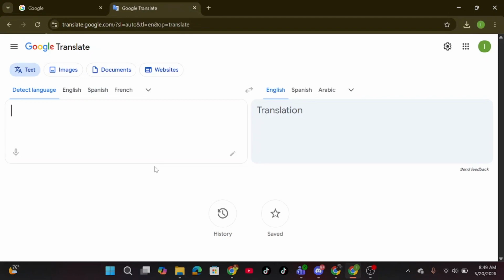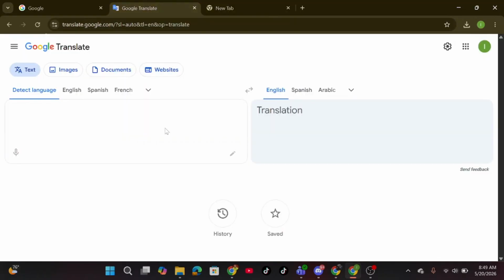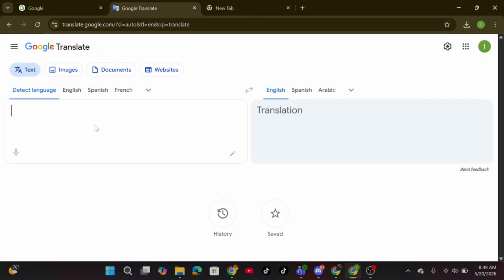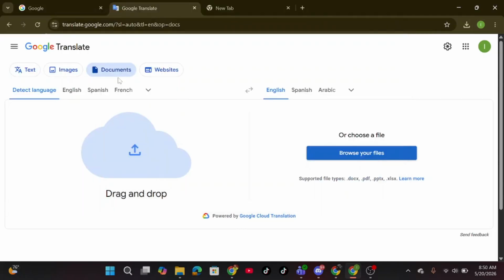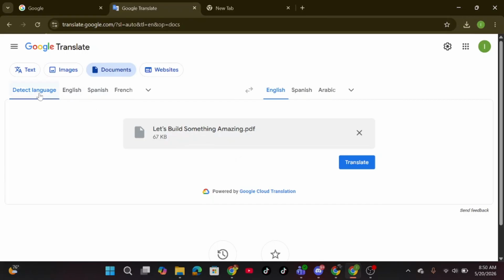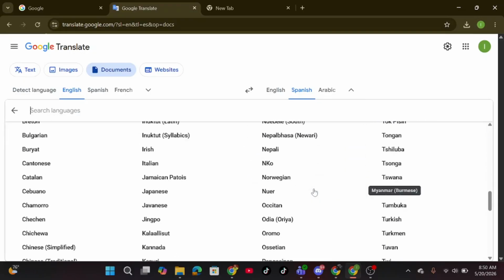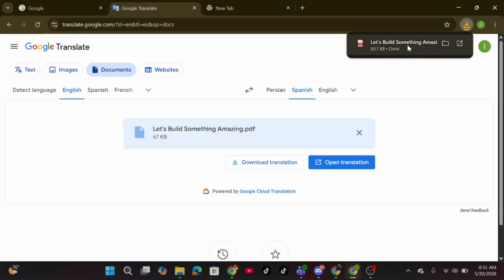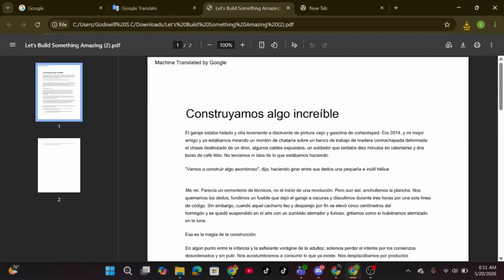How to Translate Documents with Google Translate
Need to translate a full document quickly? In this step-by-step guide, I’ll show you how to use Google Translate to translate documents easily while keeping the meaning clear. Perfect for PDFs, Word files, and more.